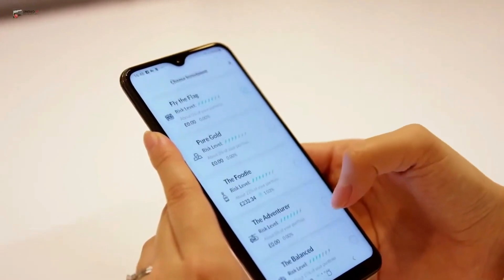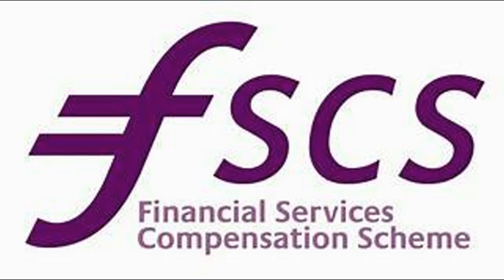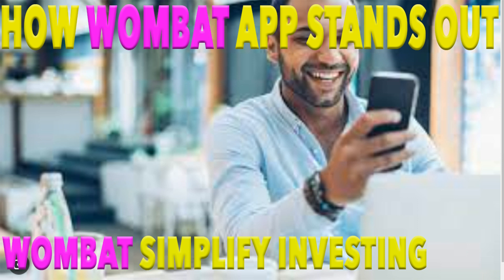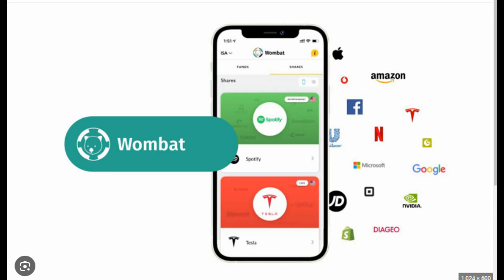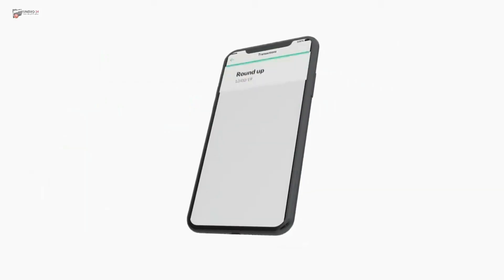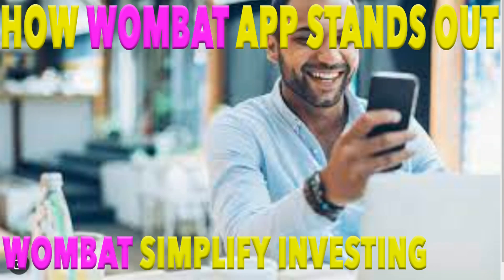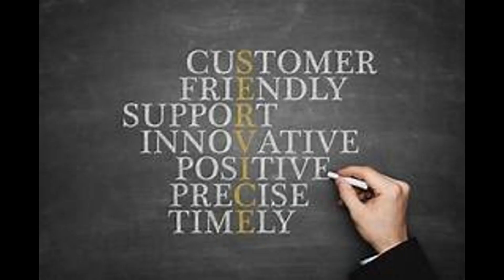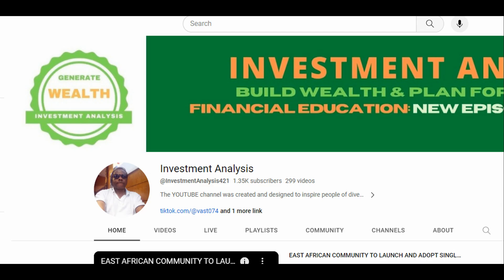HOW WOMBAT INVEST APP STANDS OUT FROM THE CROWD: SIMPLIFYING INVESTING FOR YOUNG AND NOVICE INVESTOR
Let's take a brief overview of the Wombat concept. The investment app is primarily aimed at young and novice investors, providing an easy way to invest in various company shares, e.g. Amazon, Tesla and fractional shares, index funds, {like S&P500, ETC}  and exchange-traded funds (ETFs) like Vanguard high dividend yield VYM ETF }. Wombat Invest is a low-cost investment app founded in 2019 by Australian entrepreneur Kane Harrison
Why should You trust Wombat? Wombat is covered by the government’s Financial Services Compensation Scheme up to a limit of £85,000. Please be aware that this does not cover any decline in the value of your investments, It means If you or I make a bad investment choice, we will not be compensated.
Moving on, I'll do my best to explain the Wombat Invest app in simple terms and highlight its benefits. If you're new to investing, like my friend Farajala, don't worry - I'll avoid using complex jargon
How does Wombat Invest work?
3. Deposit at least £10 to open your account.
4. Wombat will give you a £20 bonus for your initial deposit of £10. This is a great way to boost your account and start investing.

I am not a certified financial analyst, investment advisor, or certified broker. I have made every effort to ensure that the information is accurate and reliable, but I cannot guarantee that it is complete or up-to-date. The statements and theories presented in this presentation are subject to change without notice.

Watch a video about WEBULL INVESTMENT PLATFORM OFFICIALLY LAUNCH IN THE UK {2023} WHAT INVESTORS SHOULD EXPECT

Watch a video about THESE JOBS ARE GONE SOONER THAN LATER BECAUSE OF AI AUTOMATION: MUST WATCH TO PREPARE FOR THE FUTURE